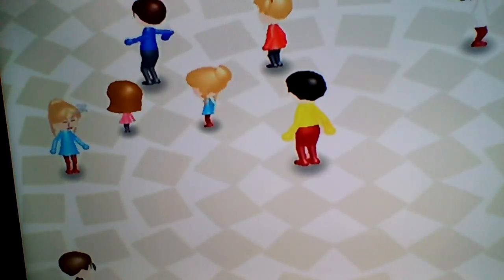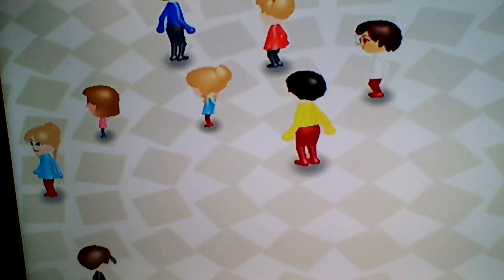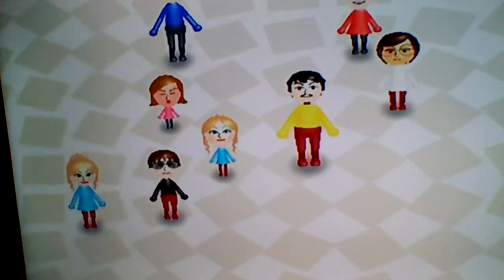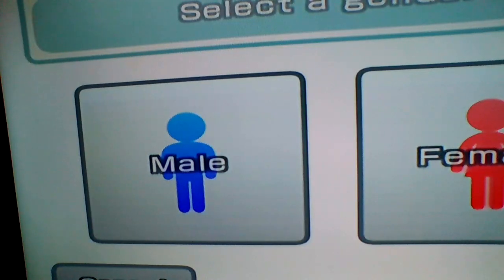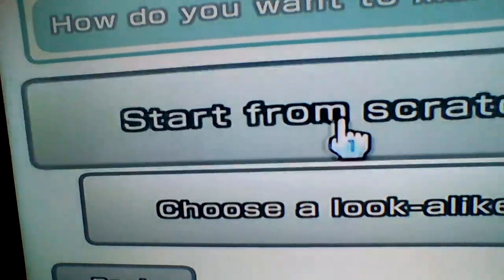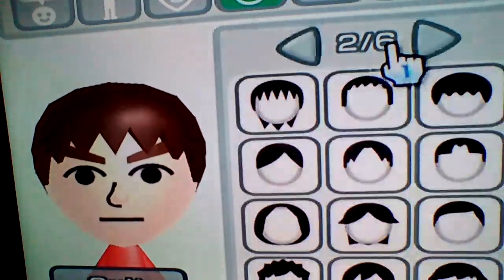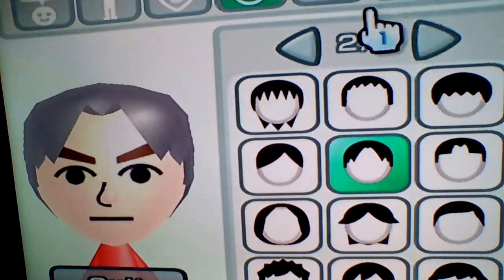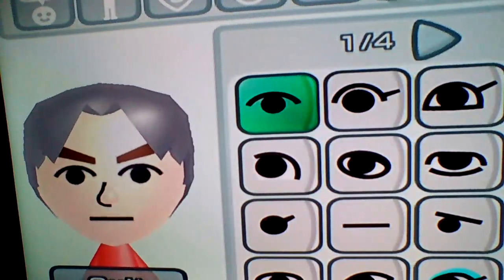Mii Maker nintendo Wii #1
this is my first Wii upload and was wondering if you wanted me to do a series on mario kart Wii if so hit the like button and comment if yo do want a sereie's on i't